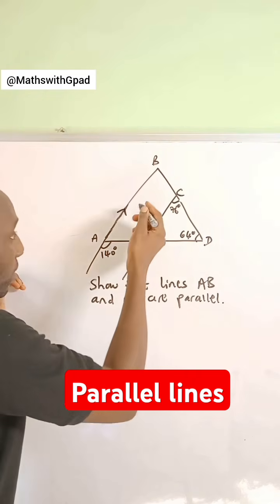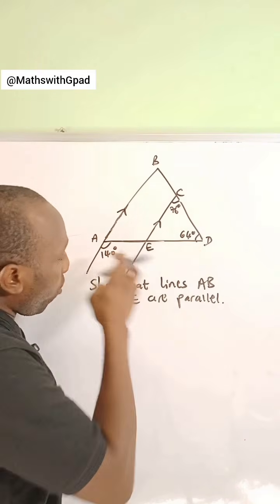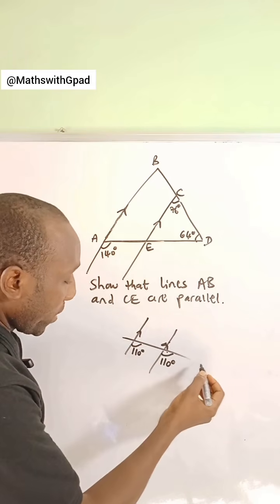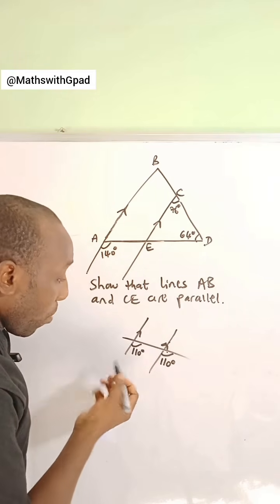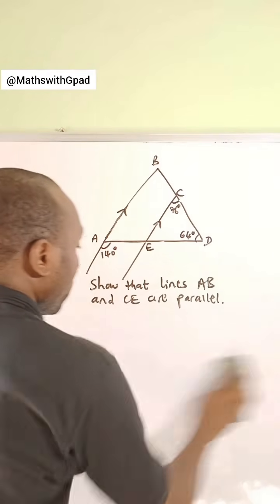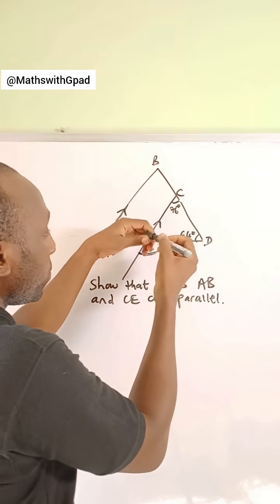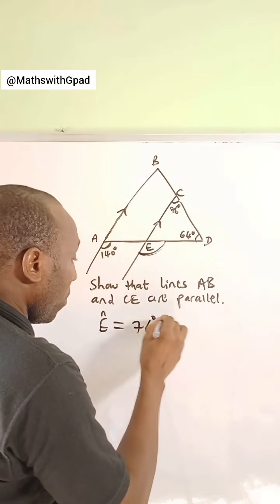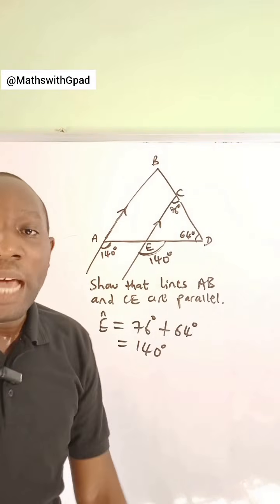Using corresponding angles to prove parallel lines.